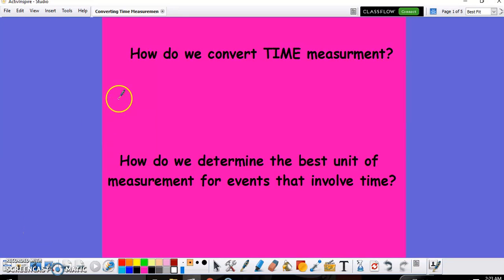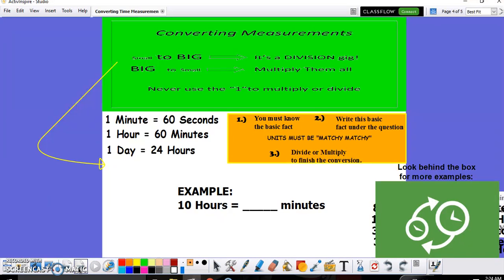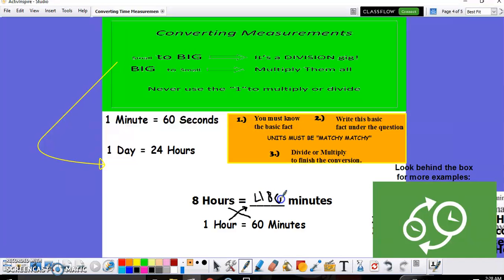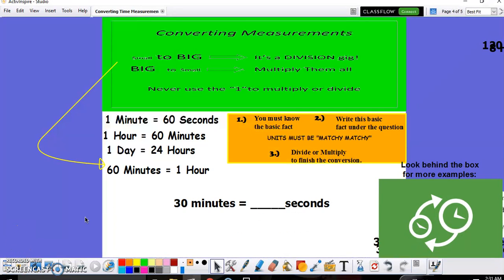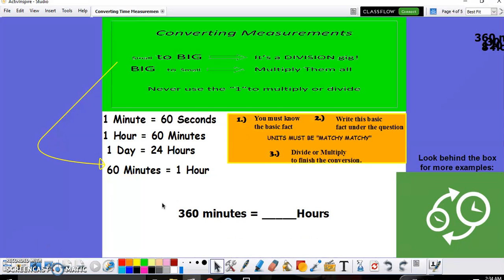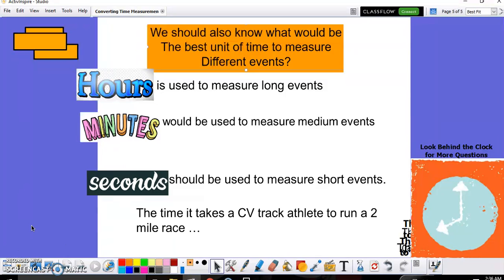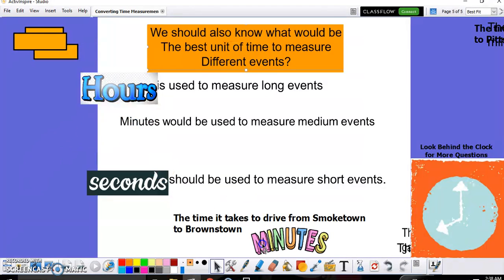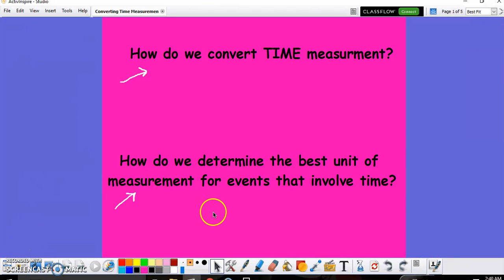Convert and Estimate Time